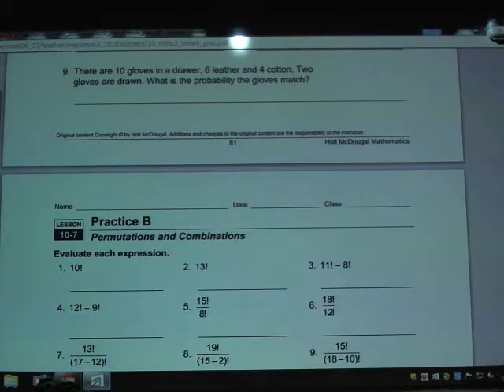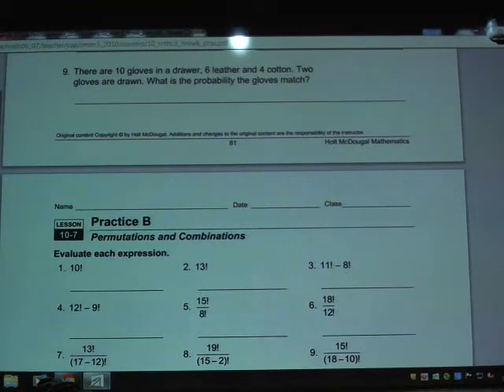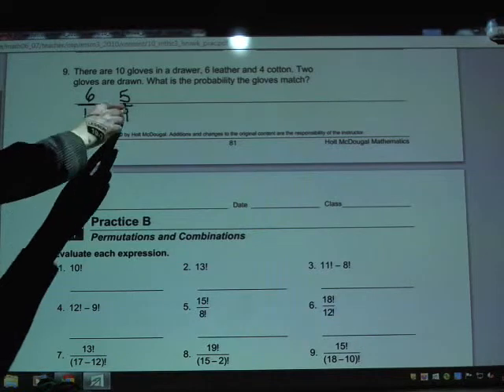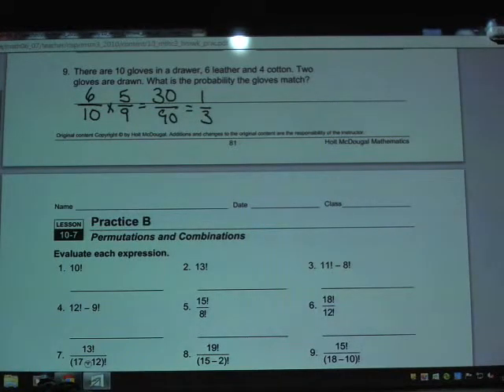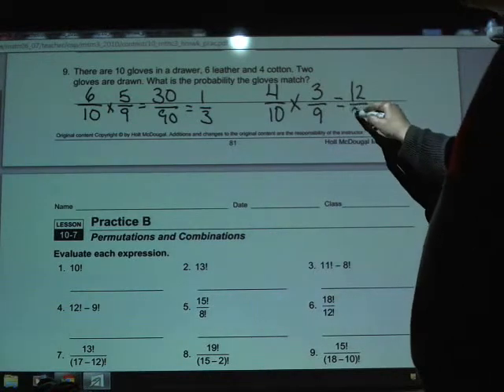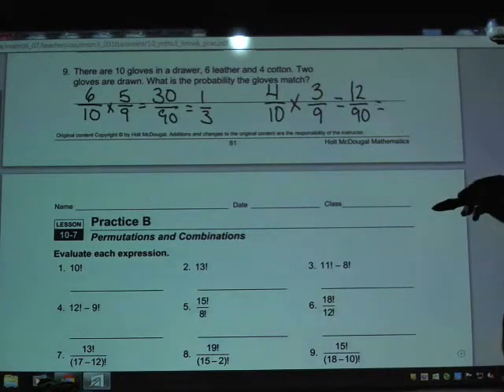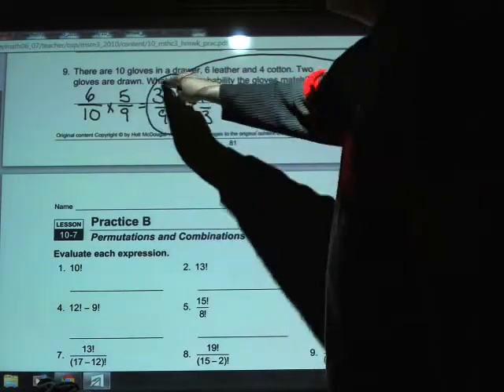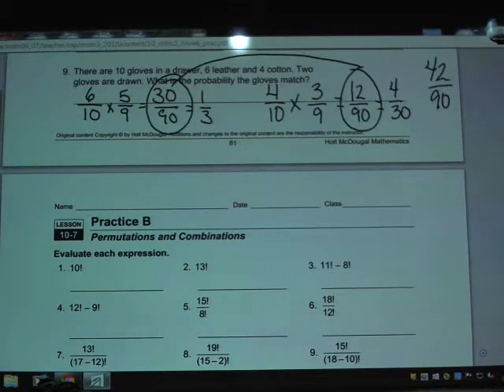Eighth Grade Homework Helper - Chapter 10 Section 6 Part B